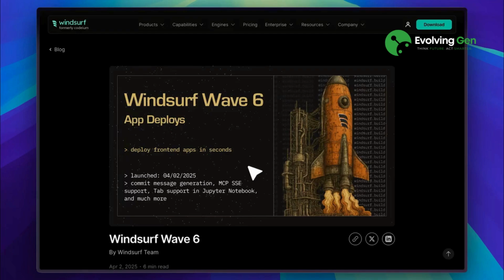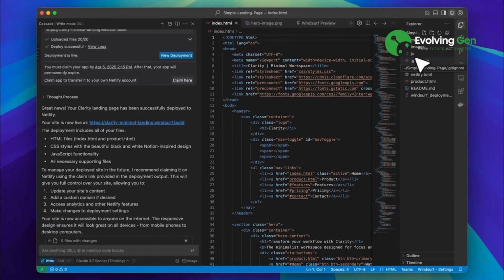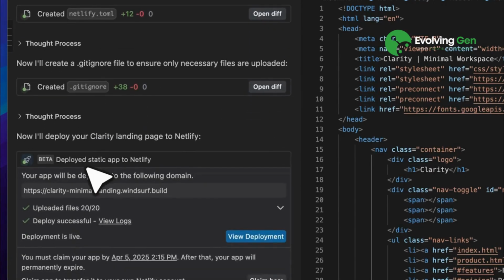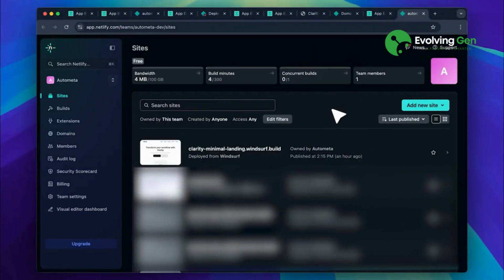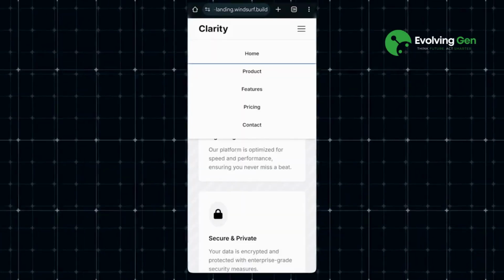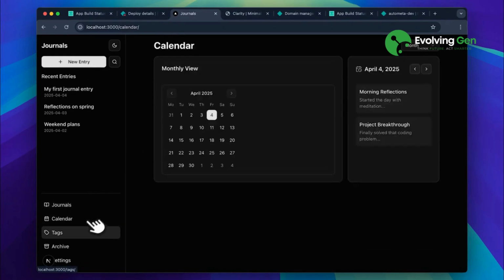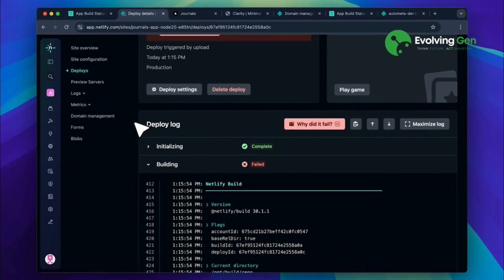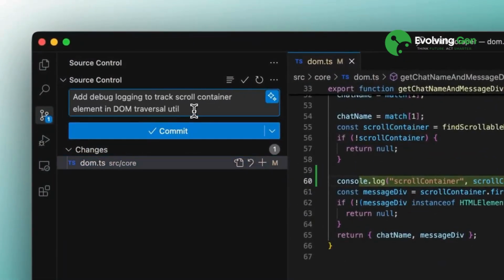Deploy your project to Netlify instantly with zero configuration.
AI coding is fast—but shipping matters. In this video, you’ll learn how to deploy your project to Netlify instantly, turning your local build into a live, production-ready site in minutes. Whether you’re using Cursor AI, Claude Code, or vibe coding with modern workflows, Netlify makes deployment effortless with zero config, continuous deployment, and instant previews. Build fast, deploy faster, and go live without friction.